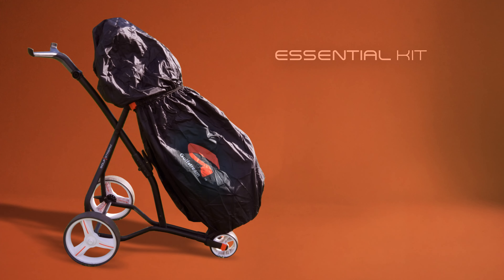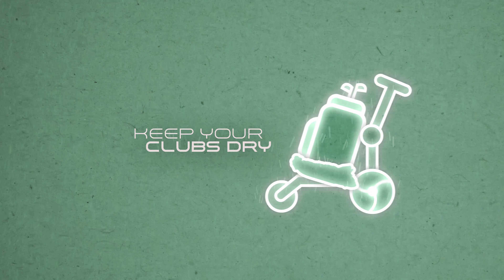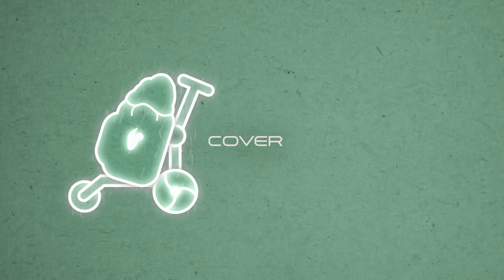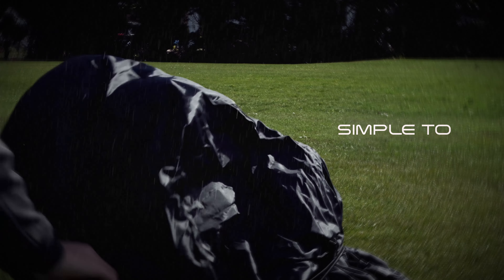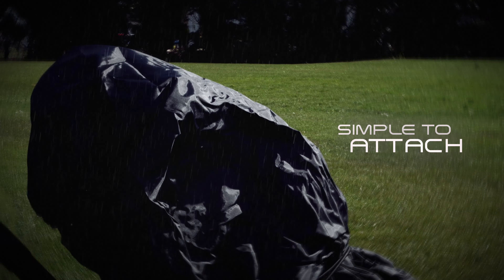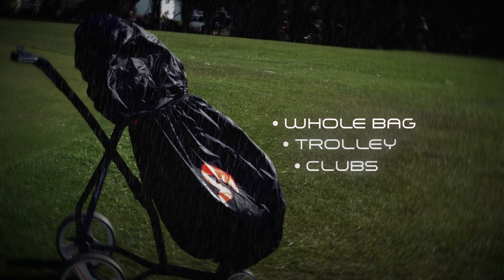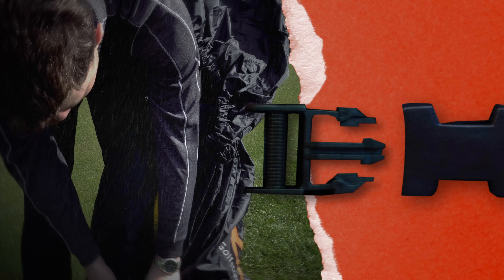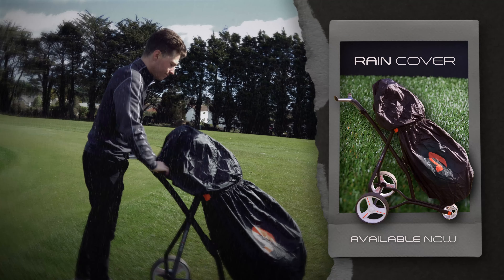Golfstream Rain Cover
Keep your clubs and golf bag dry with our easy to attach rain cover.  Dan Hendriksen shows you how.